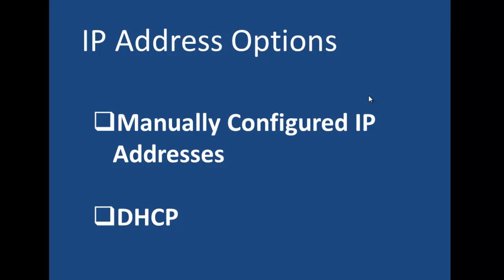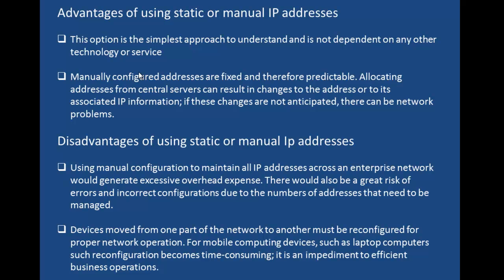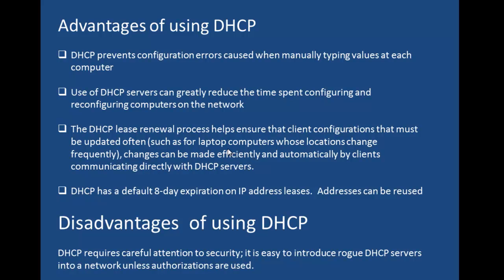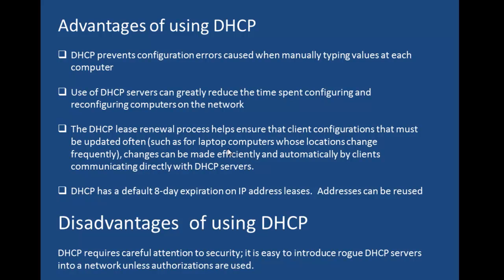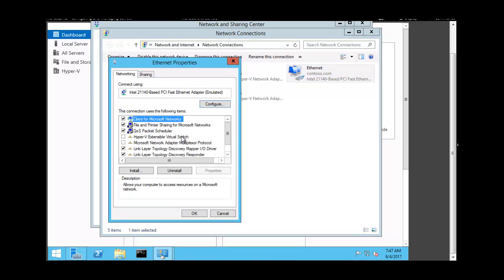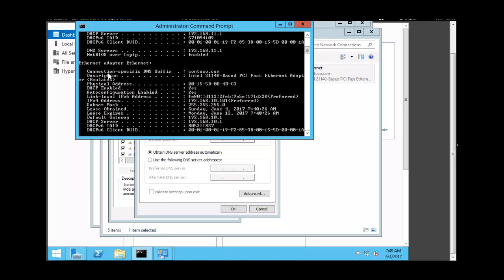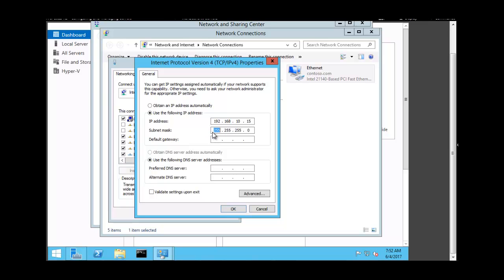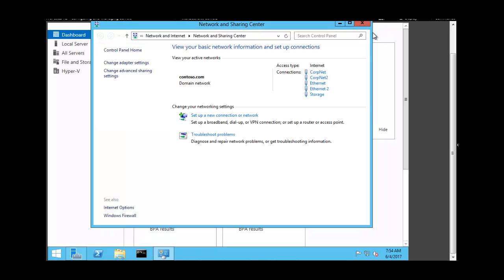Configuring IP Address Options - Etechtraining.com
Configuring IP Address Options